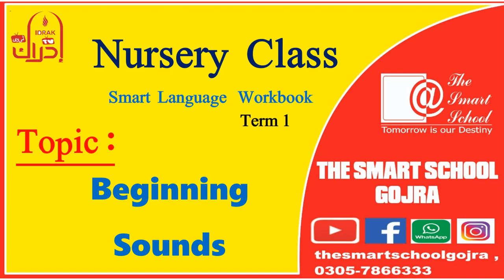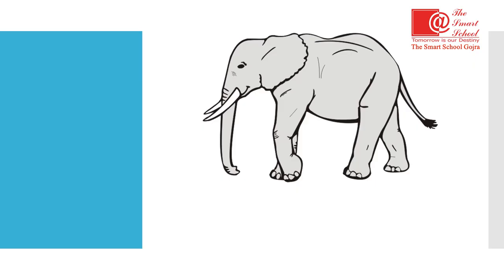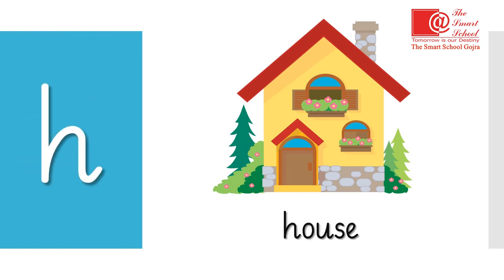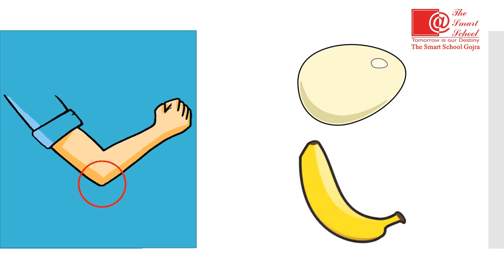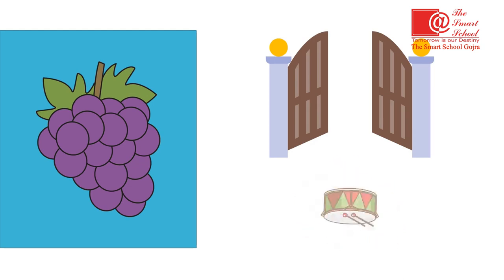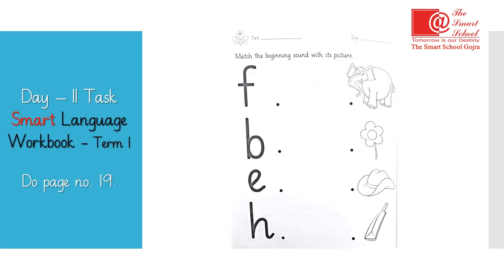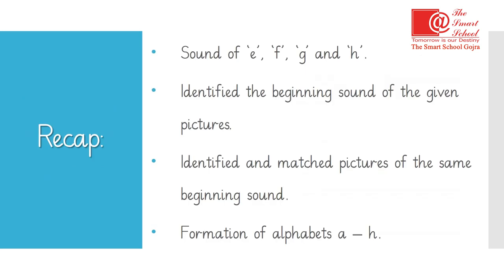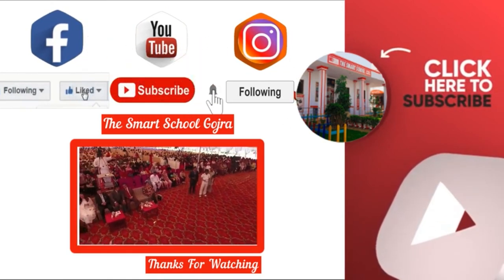Nursery Class English Beginning Sound